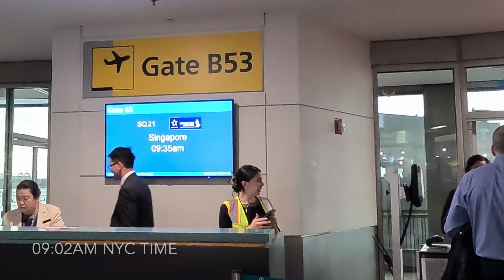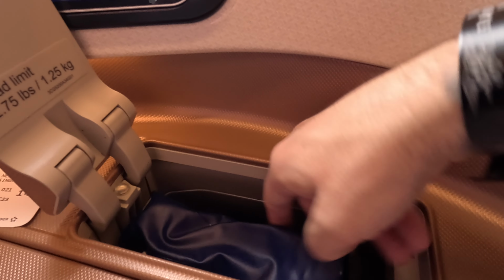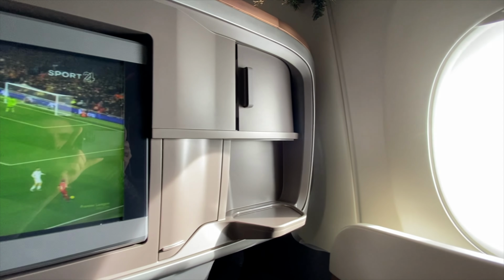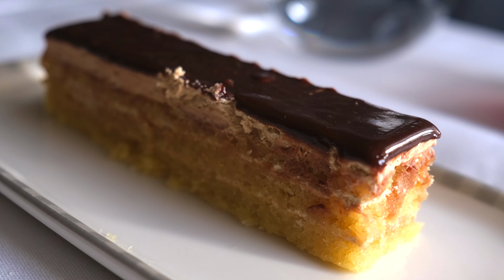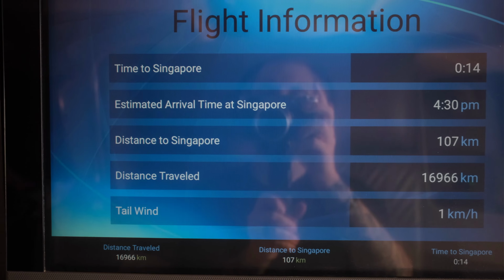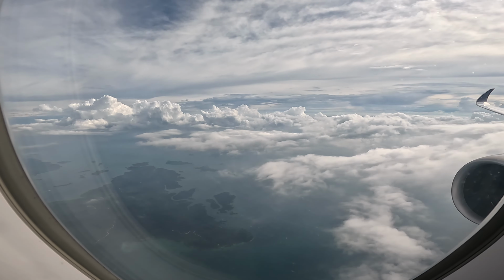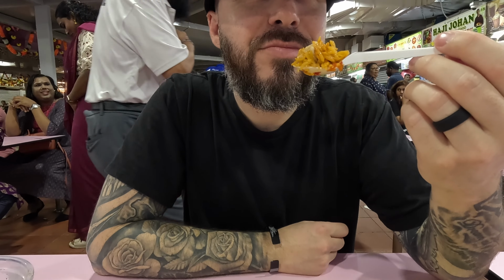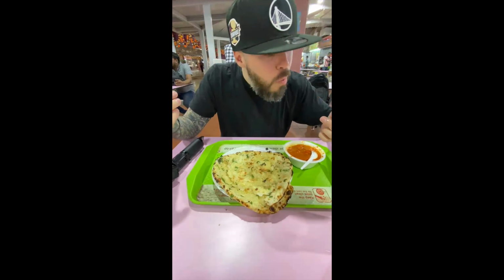Singapore Airlines LONGEST FLIGHT in Business Class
Hi! Today we are flying on Singapore Airlines Longest Flight in business class non-stop from Newark Liberty International Airport (EWR) to Singapore Changi International Airport.

Flight time is 17 hours and 45 minutes. Our route takes us east across Europe, continue over Turkey, pass above India, before descending into Singapore.

|| CHAPTERS ||
00:00 Introduction
00:23 Lounge Access
01:38 Boarding
02:17 Quick Seat Tour
03:03 Taxi and Takoff
03:32 In-flight Meal and Drinks
04:33 After Lunch In-Flight Relaxation
05:09 Flying over Turkey over to India
05:45 Descent into Singapore
07:00 Heading to Hotel in Little India District
07:31 Exploring Little India

Song 1
Focusing - Cushy

Song 2
Duster - [ocean jams]

Song 3
Papa - Jones Meadow

Song 4
By the Harbor - Mhern

Song 5
Indian Ocean - Palace on Wheels

So much music & sound effects to choose from. Select by genres, moods or themes!

|| DESCRIPTION OF US ||
We are Neek & Kiel, two California transplants now exploring life in NYC, with a passion for travel, new cultures, and great food and drinks. From unforgettable destinations to amazing food, beer, wine, and spirits, join us as we take you on our adventures.

|| VLOG EQUIPMENT USED IN THIS VIDEO ||
1. GoPro 11 Content Creator Edition
2. FujiFilm X100-V
3. Blue Yeti Microphone
4. DJI Wireless Microphones